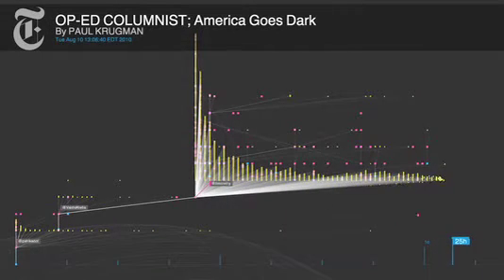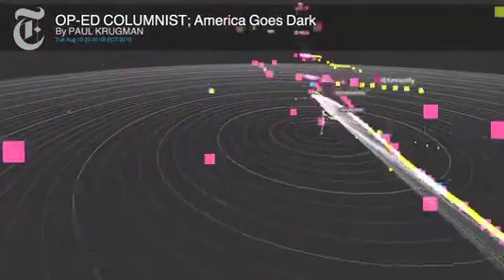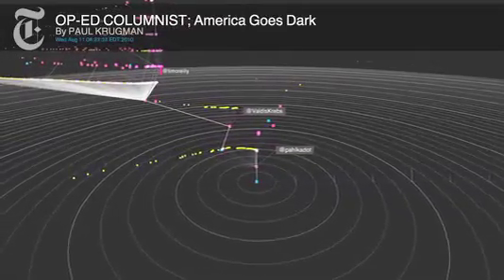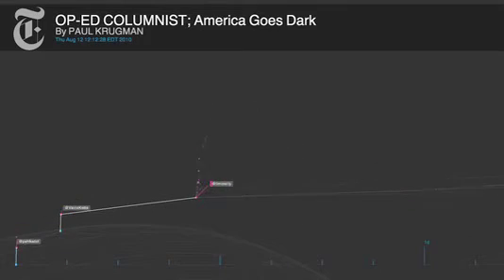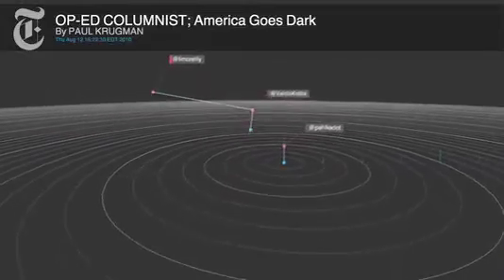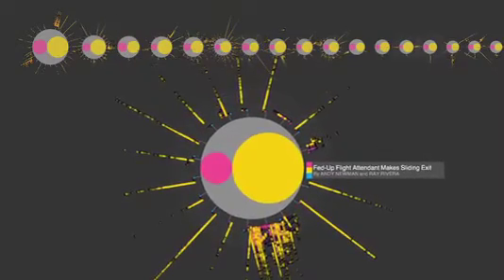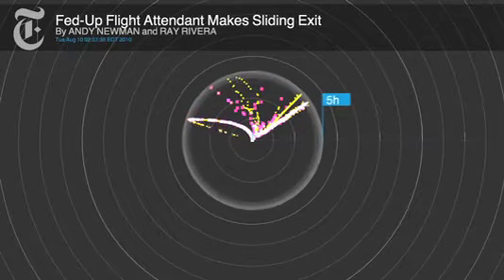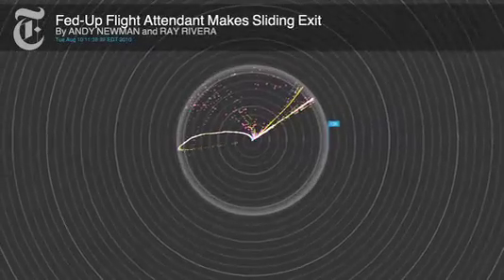Projet Cascade (R&D NYTimes Labs)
Cascade allows for precise analysis of the structures which underly sharing activity on the web.

This first-of-its-kind tool links browsing behavior on a site to sharing activity to construct a detailed picture of how information propagates through the social media space.